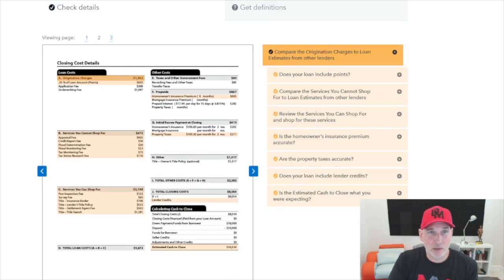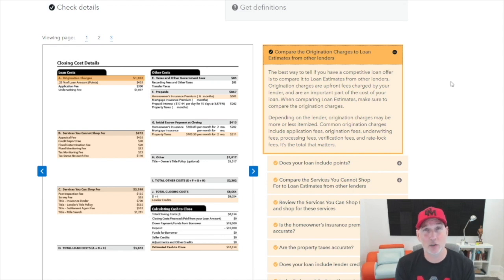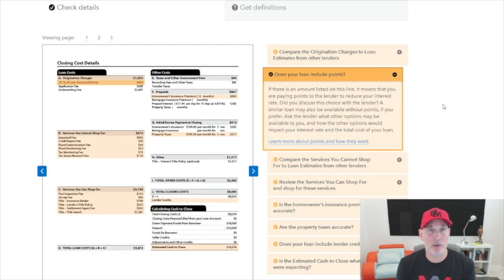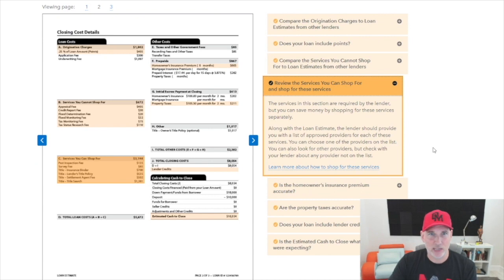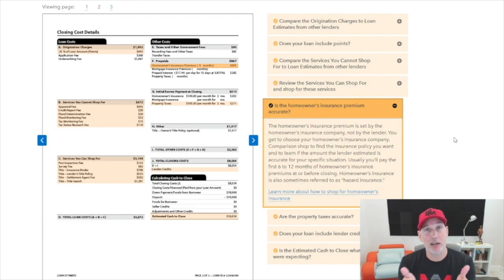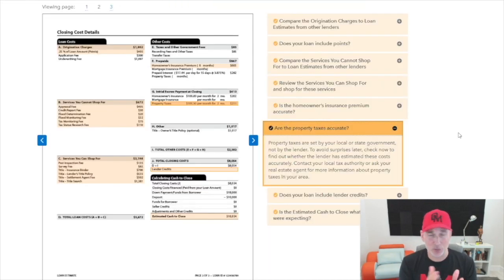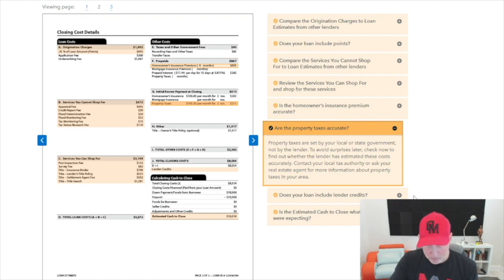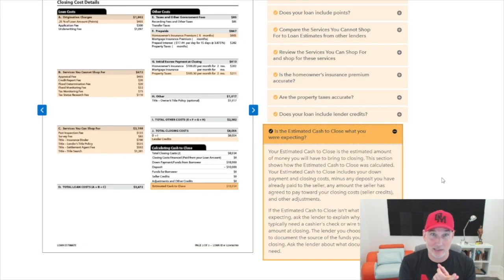Keys To Understanding The Loan Estimate Part 2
🎈 Run your home purchase numbers the right way! Download out our FREE Homebuyers Worksheet:
🎈 Find out how much money you could save by refinancing your home loan with our FREE Refinance Calculator:

Welcome to Part 2 of the Keys to Understanding the Loan Estimate series!  Today, we're going to be discussing page two of the loan estimate. I will be  giving you the only things that you need to pay attention to on page two, as well as some tips that you can use to compare lenders with this form.

Want to dive deeper into your home loan or even talk to me directly? and let's chat.